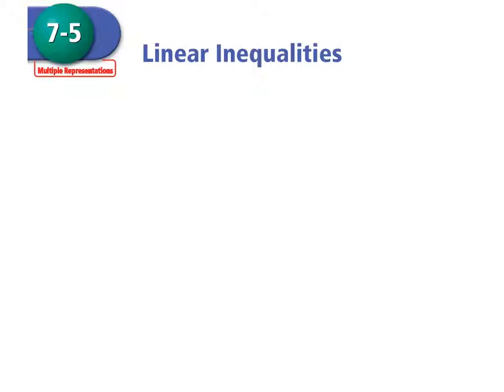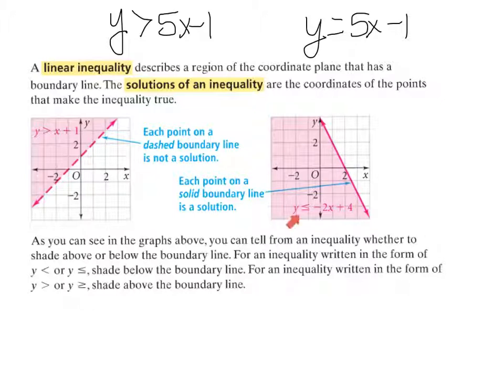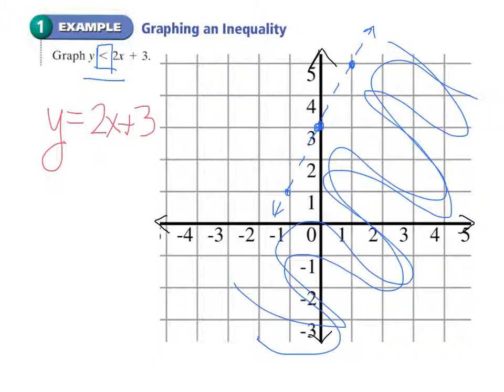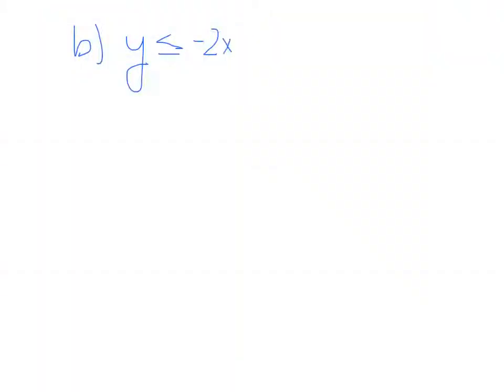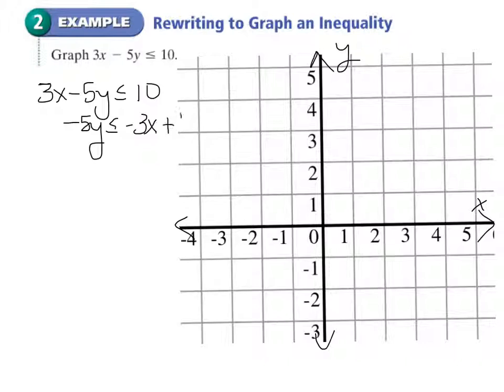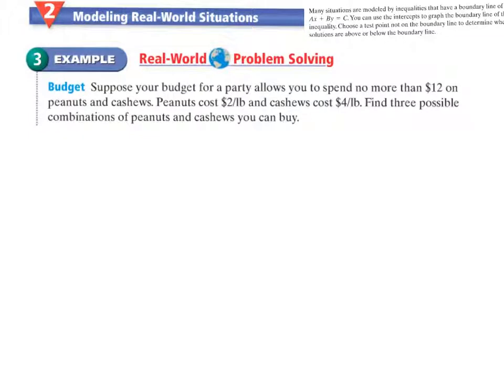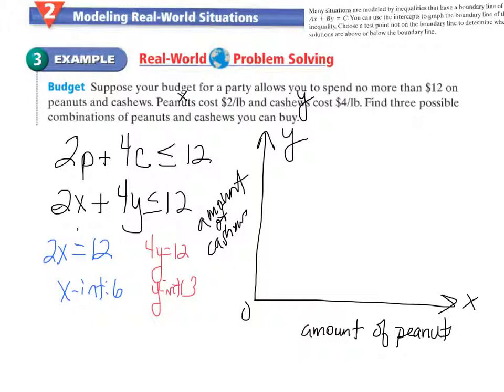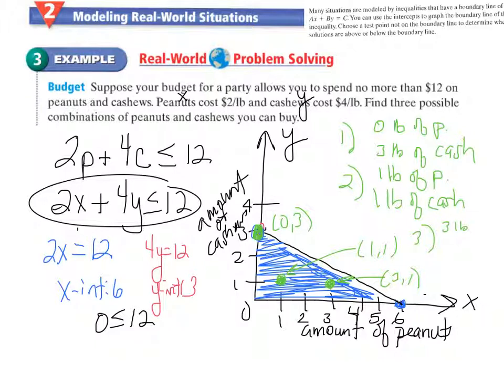7th TAP, section 7.5 (Thursday, December 4) - Linear Inequalities